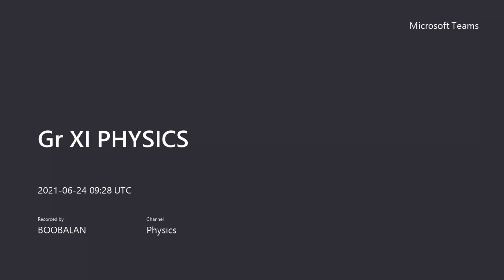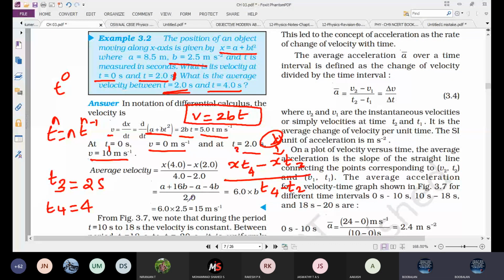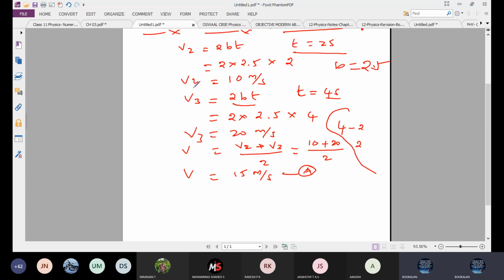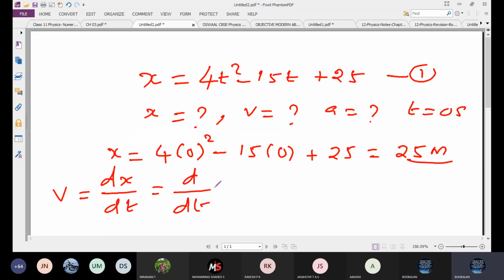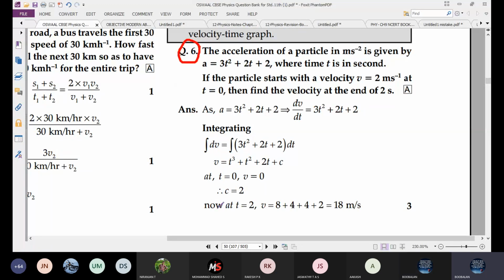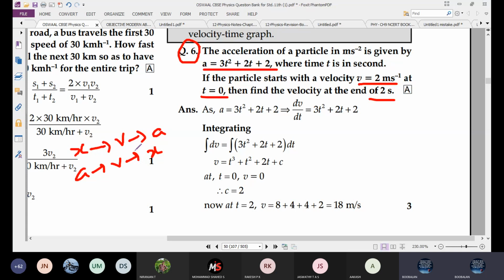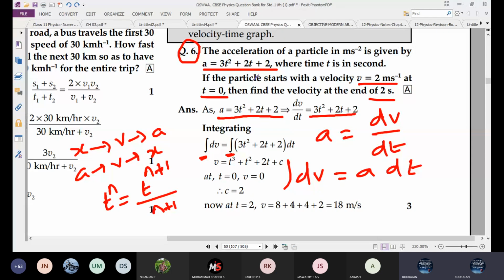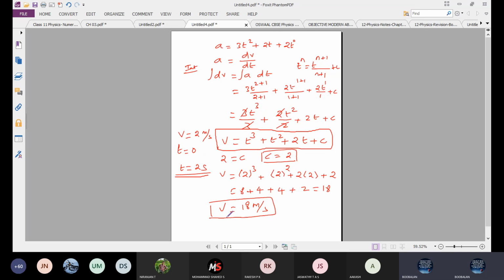Gr XI PHYSICS 20210624 092811